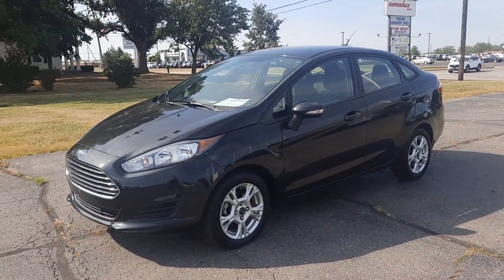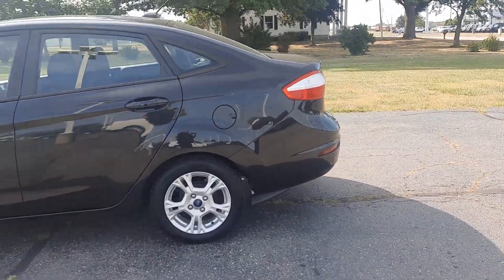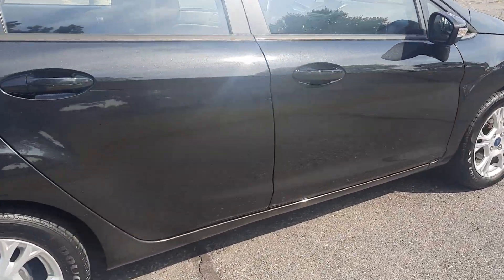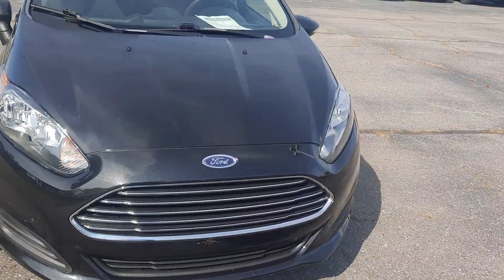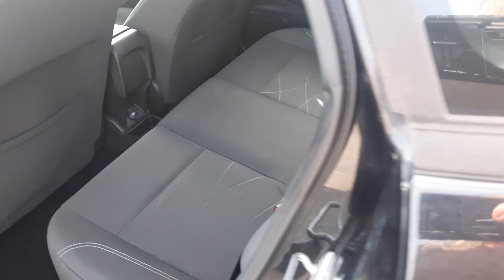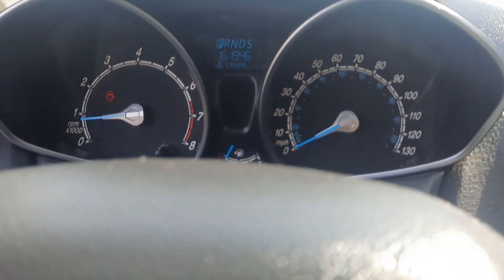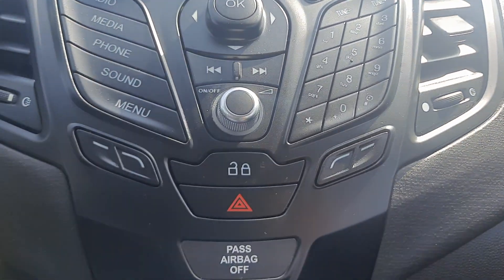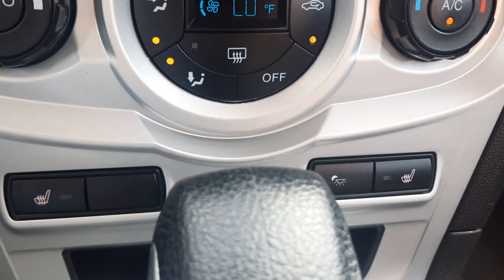Used 2015 Ford Fiesta SE Walk Around (C807937A)